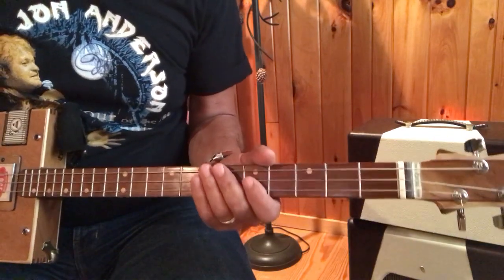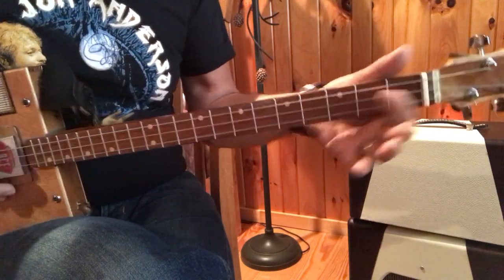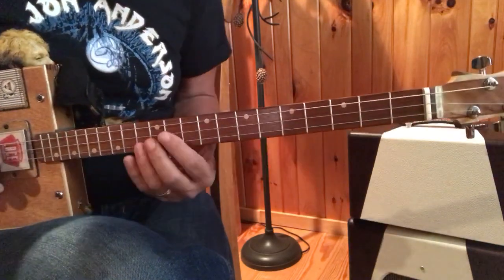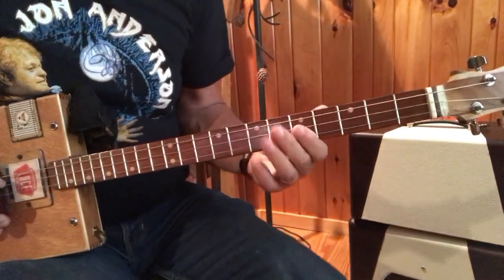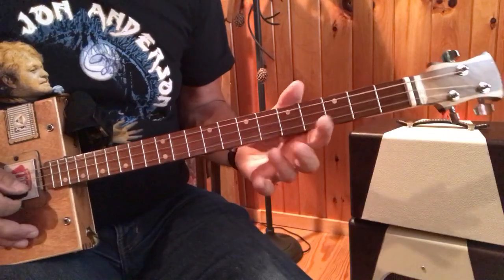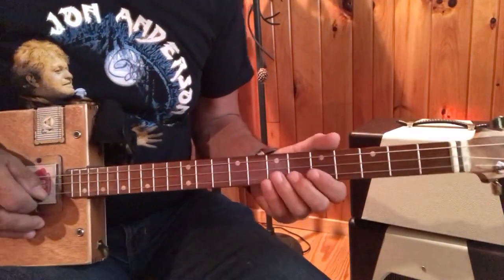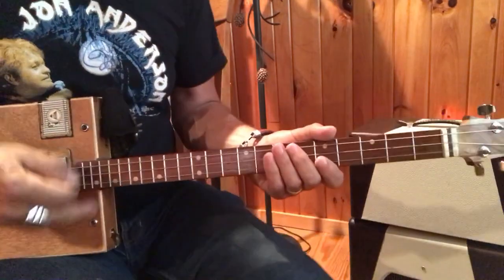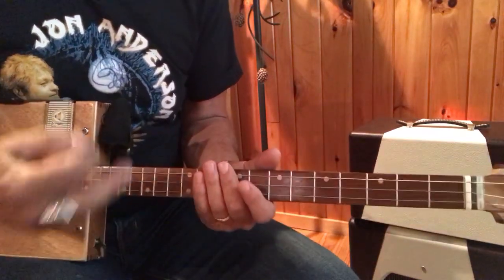Stormy Monday Allman Brothers T Bone Walker jamming pt 1. for 3 string Cigar Box Guitars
In this lesson we explore jamming with the classic T Bone Walker tune using the 1-4-5 blues tune in A.